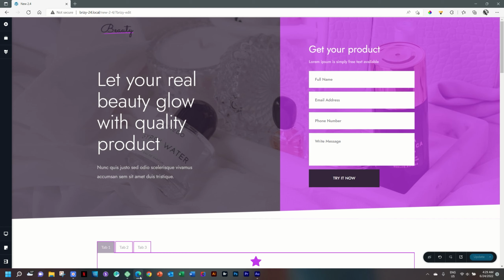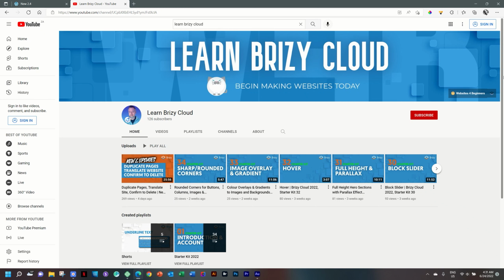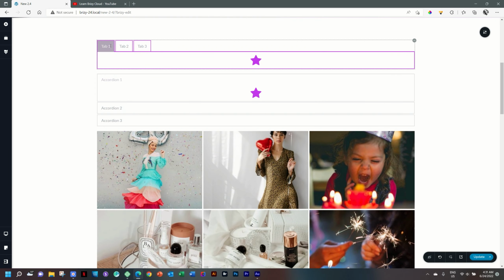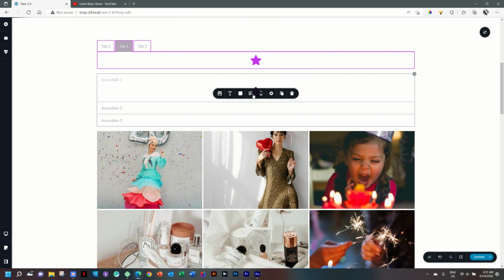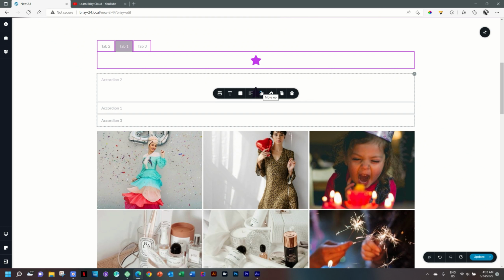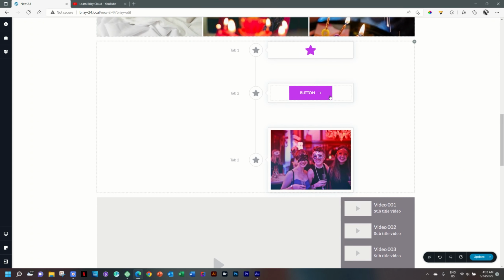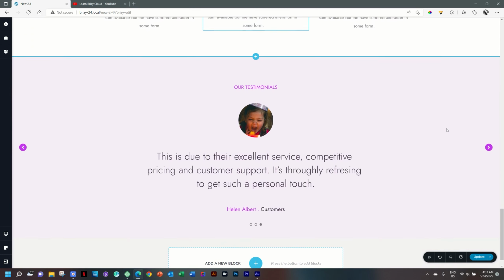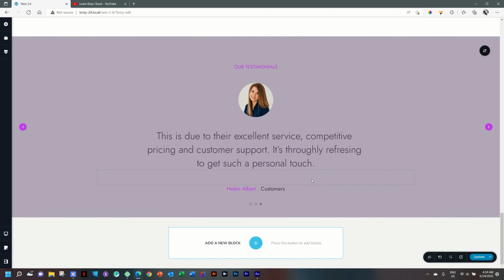Reorder Fields, Columns, Playlists, Images, Sliders, Tabs, and more!, New Feature 2022 - Brizy 2.4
The new reorder feature in the options toolbar allows you to move the items to a new location for columns, tabs, accordian, form fields, block slides, timeline steps, gallery images and videos in playlist.